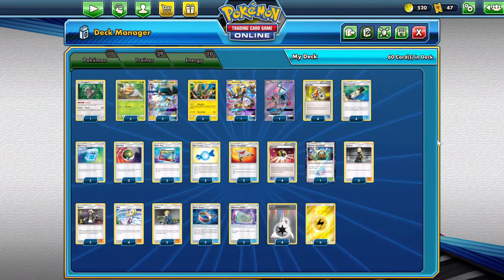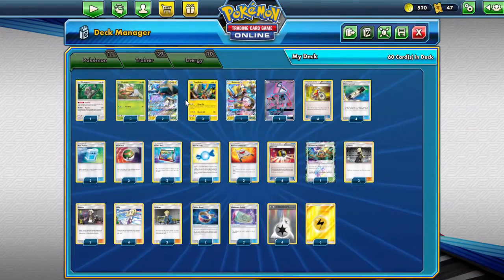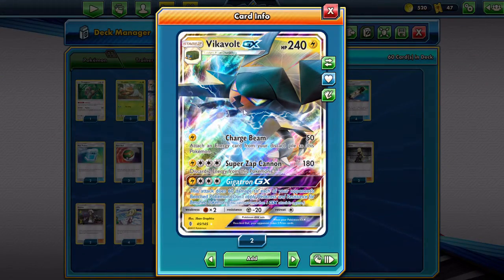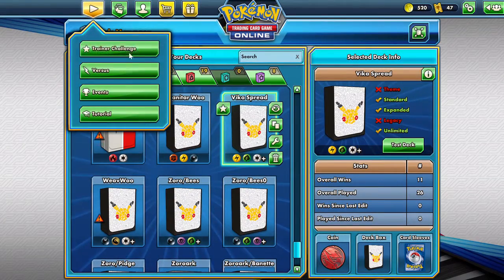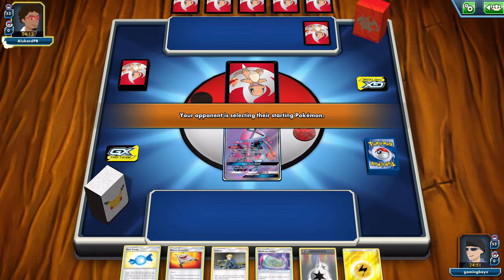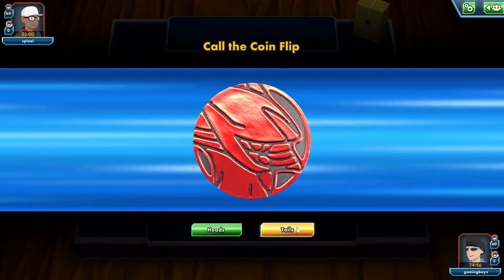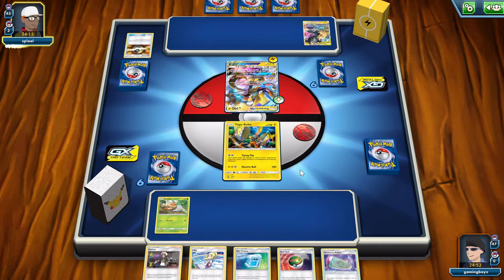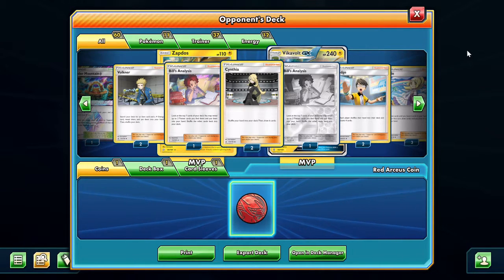Koko/Volt Spread!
Power of spread and one shot!